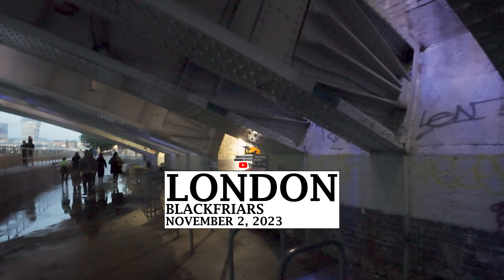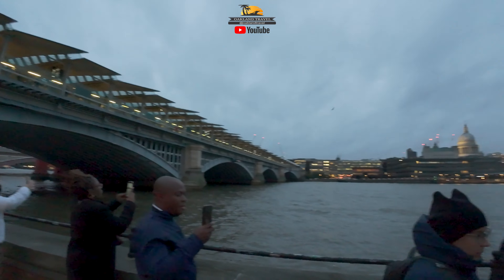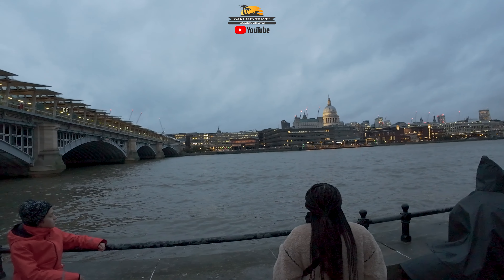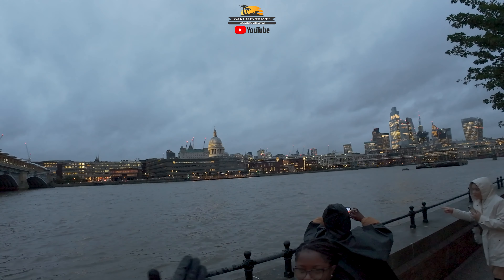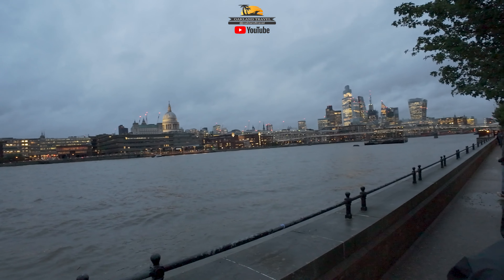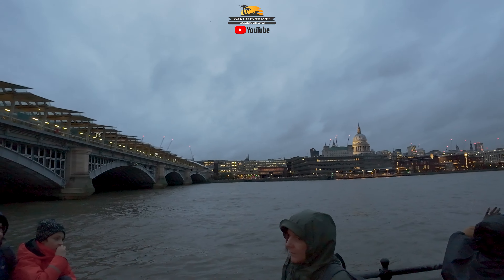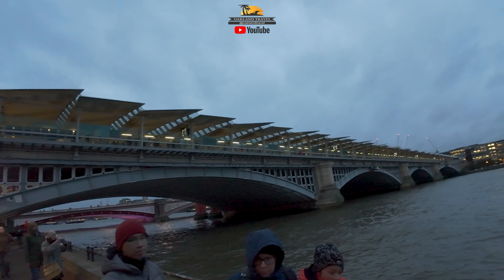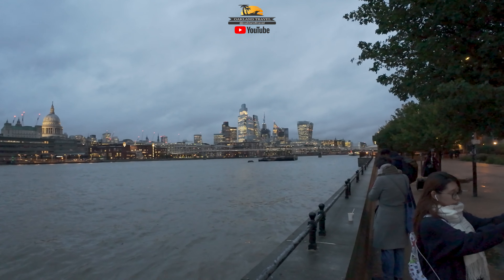Exploring The Vibrant Blackfriars District In London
Our London 30+ Top Sights tour in November 2023 involved walking through many different areas of London and Westminster. In episode 25 of the vlog from that vacation to London, we crossed over to the south bank of the Thames River and walked down the Thames Path through the Blackfriars district.